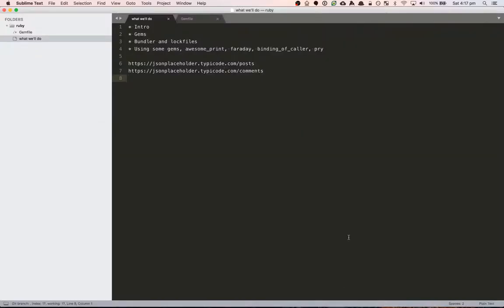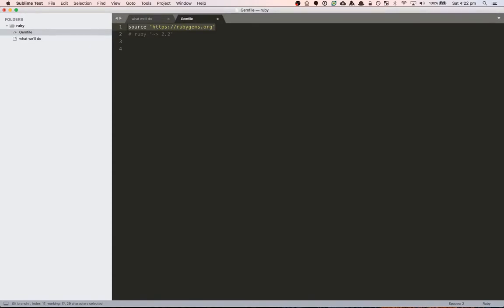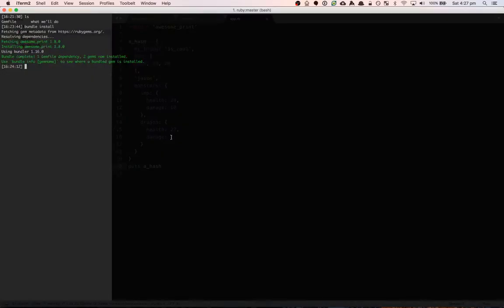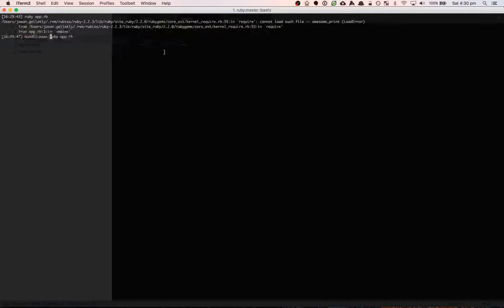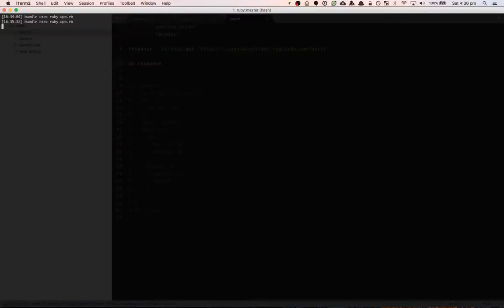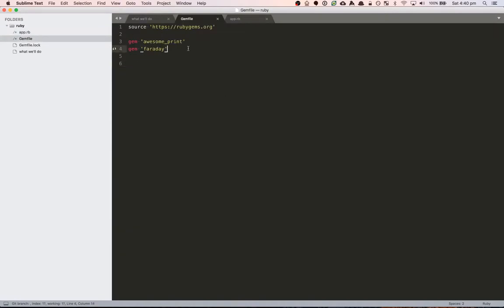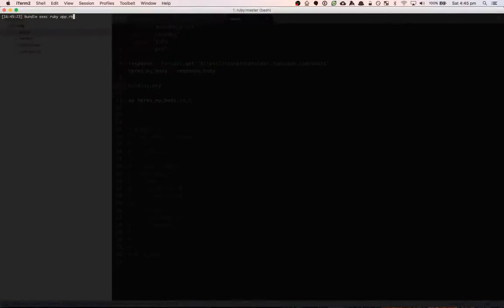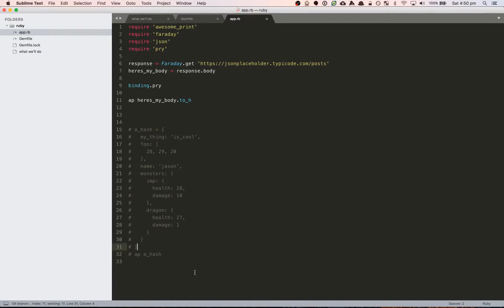Learn you a Rails: Ruby pt. 4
We introduce gems, bundler, and using third party libraries.

The "Learn you a Rails" series is my attempt to help beginners start learning programming with Ruby, and eventually getting in to the Rails framework for web programming. The videos are recorded on Twitch with the hope that people will join the stream and ask questions to better their learning, but they are then uploaded for YouTube for later viewing and persistence.

I endeavour to present the knowledge I have in my head as best I can, but my memory is terrible. As such, it's part teaching and part flying by the seat of our pants.

I hope you find these videos valuable.